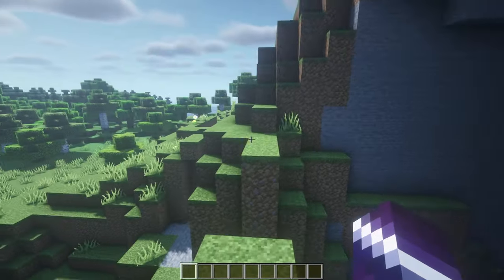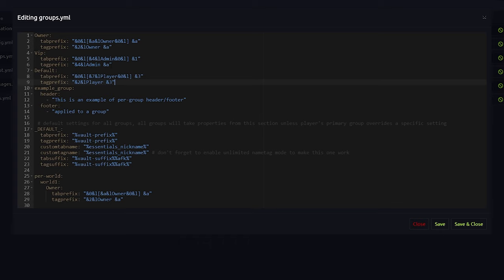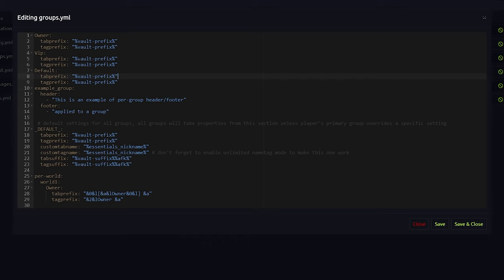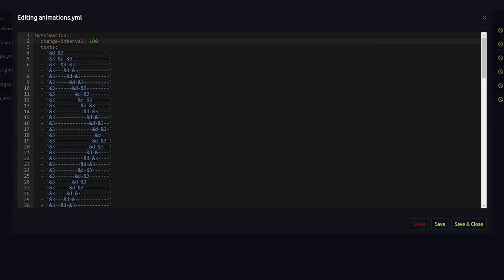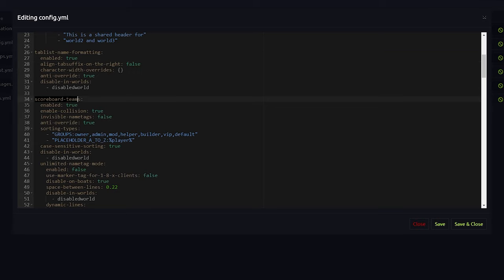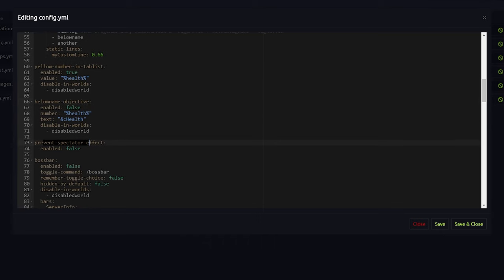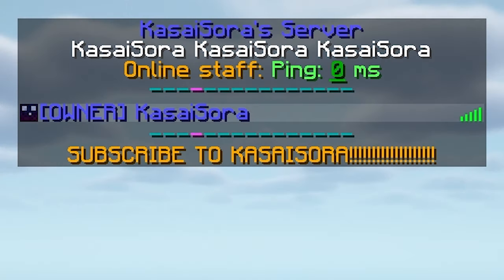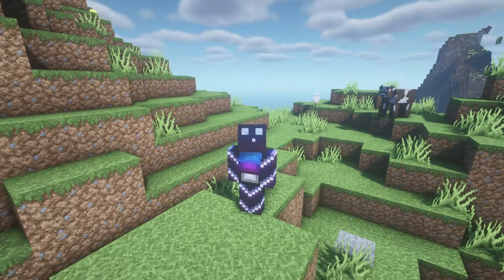Customize Your TAB List in your Minecraft Server (Updated)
How To Customize Your TAB List On Your Minecraft Server (Updated Tutorial). This video will show you how to install and setup TAB on your Minecraft server. For this tutorial to work, you'll need a Minecraft server that runs on PaperMC or SpigotMC.

This video is a tutorial on how to install and setup the TAB plugin on your own Minecraft server. It works for all Minecraft Survival (SMP) servers, but Creative servers as well. Literally any Minecraft server can benefit from this. TAB is extremely useful and fun. It's essential to install on your Minecraft SMP server. TAB is a plugin that let's you customize your tab list in Minecraft Java Edition! And it will sort your tab list as well! So the Owner will always be on top and the default players on the bottom. It's very cool, fun, awesome and poggers! This plugins make your server insane and amazing! I had lots of laughs and fun. Hopefully you'll get some useful information from this video. I love Minecraft fun!